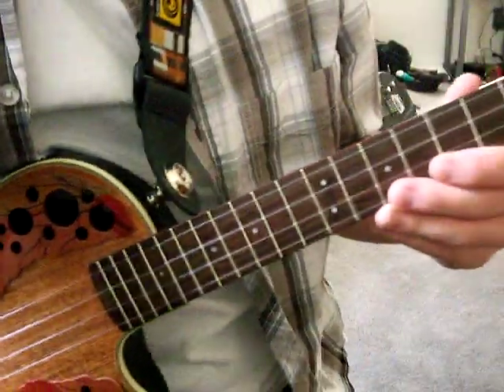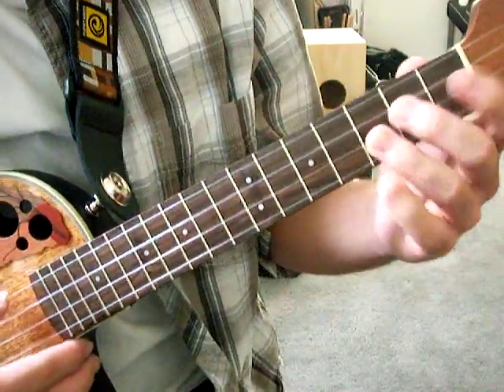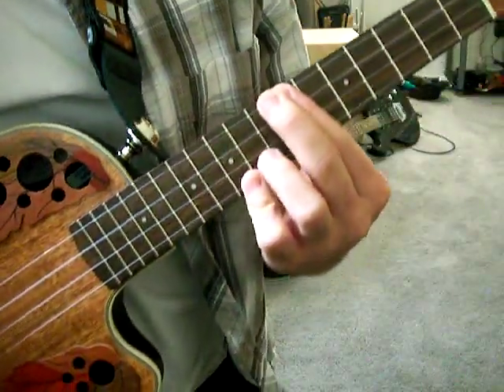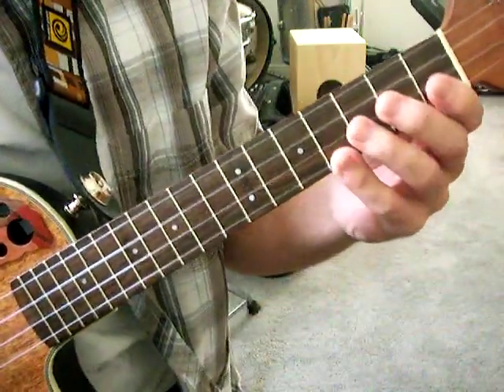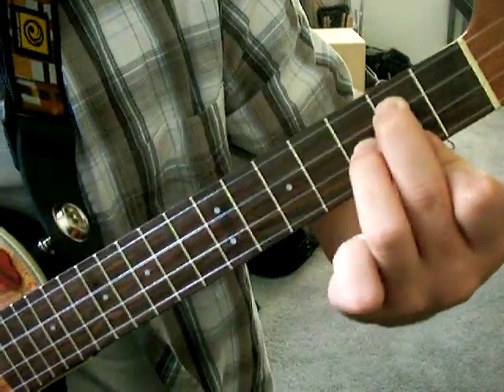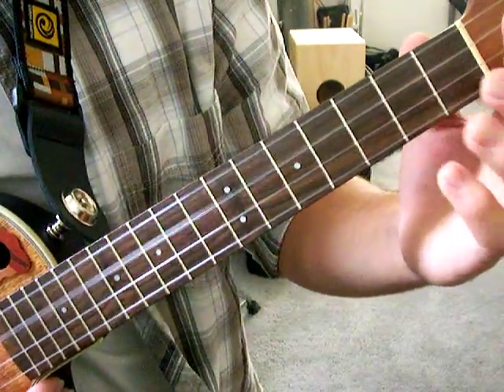How to Uke: Gently Weeps Picking (Intro)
This is a video tutorial that teaches you how to play my interpritation to Jake Shimabukuro's "Gently Weeps"